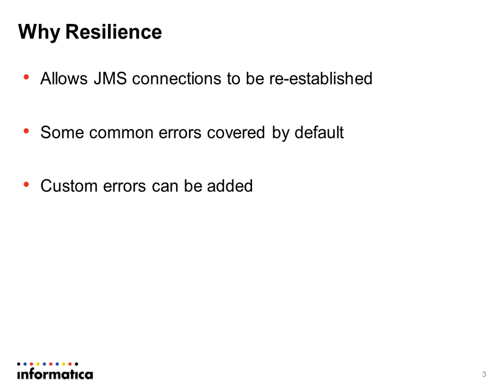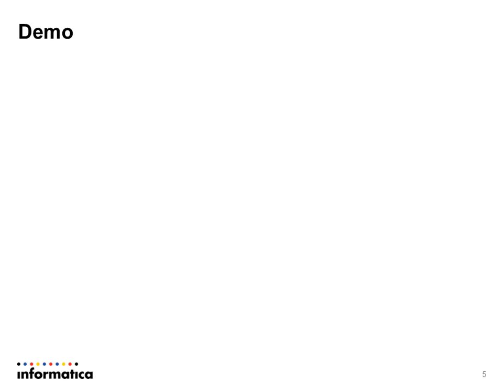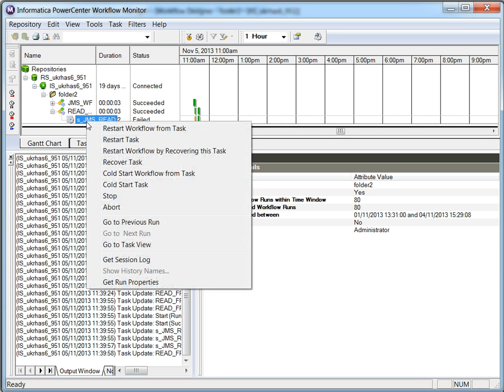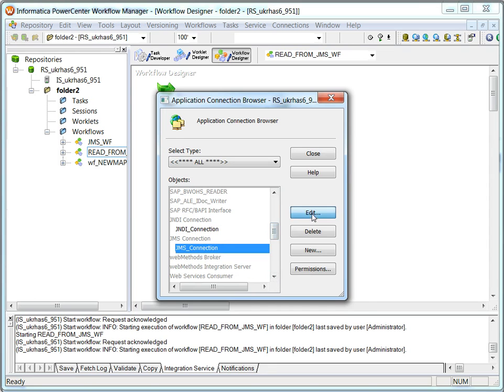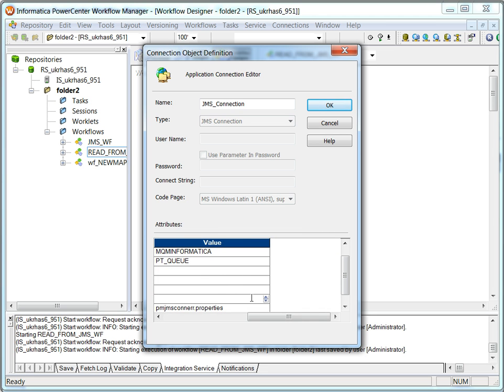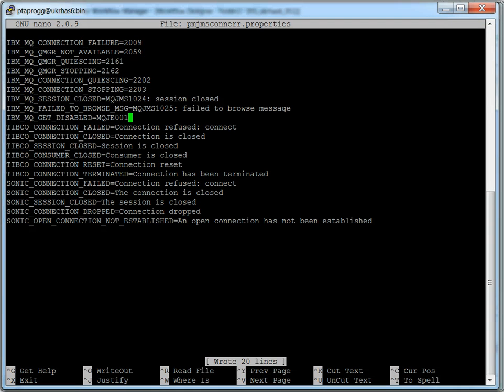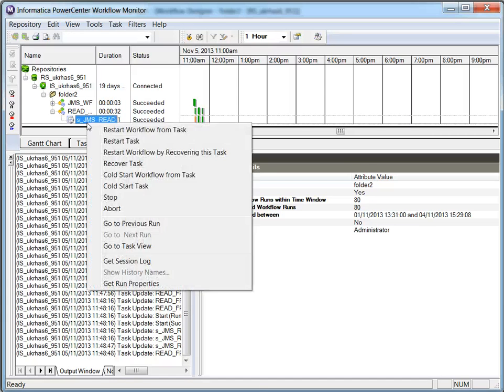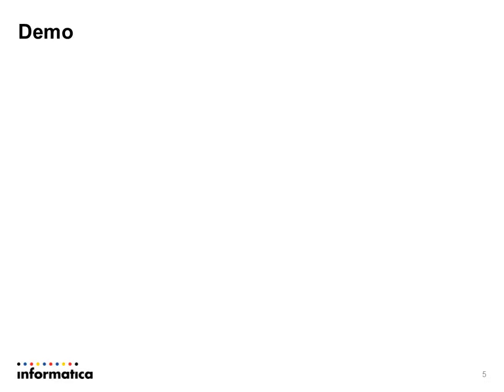Resilience for JMS Connections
This video is a demonstration of JMS resilience configuration (following KB 115360)